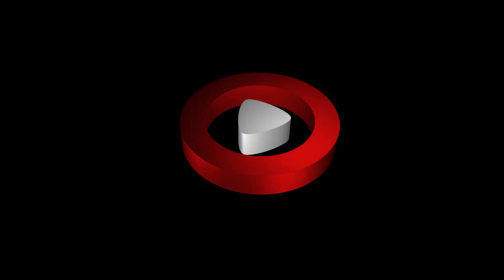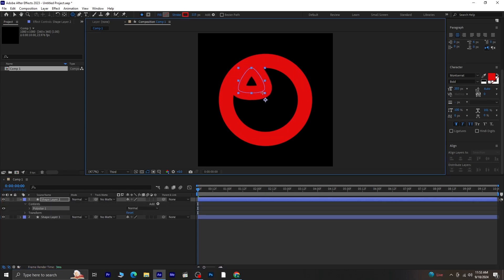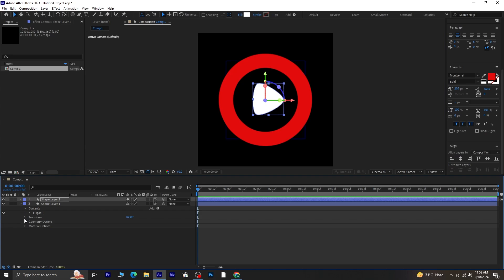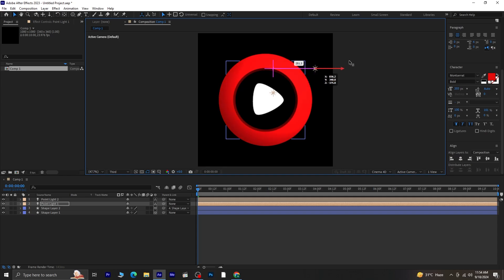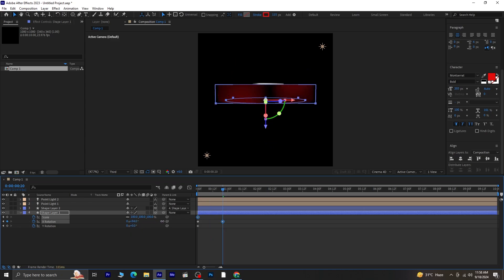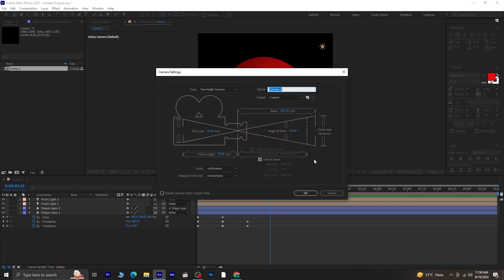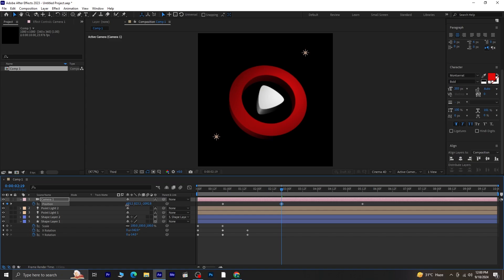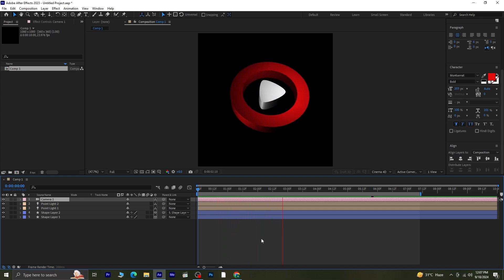Create a STUNNING Logo Animation in 5 Minutes with After Effects!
🖌️ In this tutorial, we'll walk you through creating a stunning logo animation in After Effects. From drawing and animating shapes to setting up 3D layers and camera movements, you'll learn how to bring your logo to life with detailed, easy-to-follow steps. Perfect for beginners and intermediate users looking to enhance their After Effects skills.